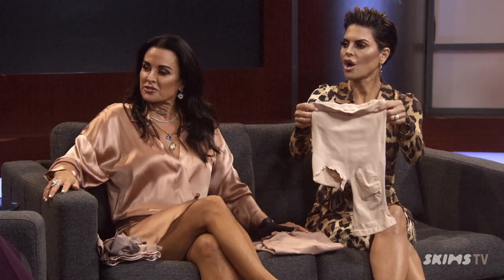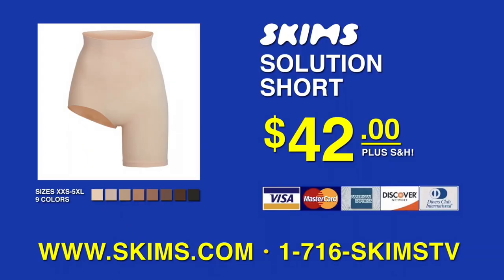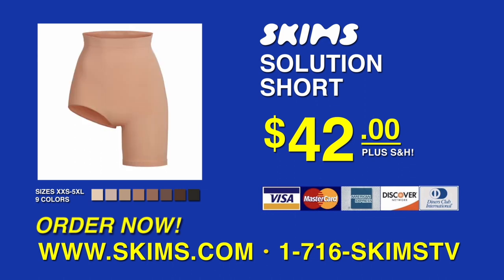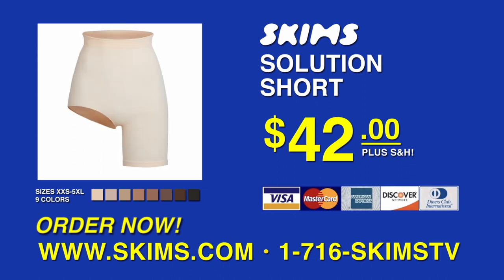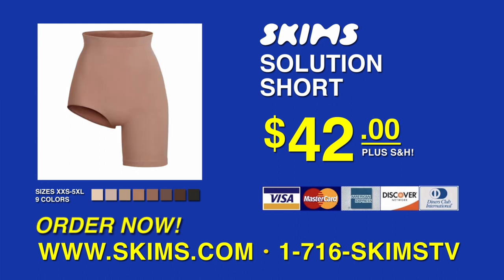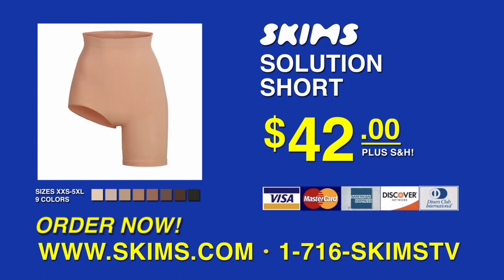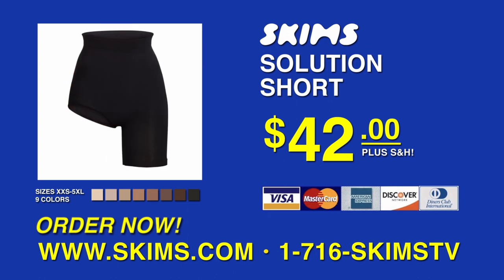Kris Jenner speaks with The Real Housewives of Beverly Hills's Lisa Rinna and Kyle Richards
Tune in to SKIMS TV where Kris Jenner speaks to Kyle Richards, and Lisa Rinna about the amazing benefits of SKIMS Solutionwear™.

Shop the SKIMS Solutionwear™ restock on November 20 at 9am PST / 12pm EST at SKIMS.COM.